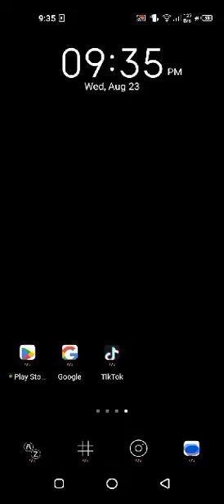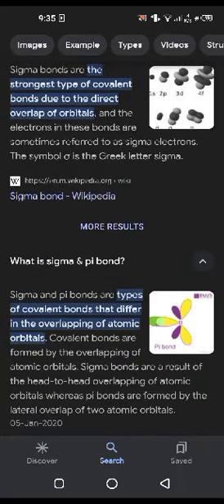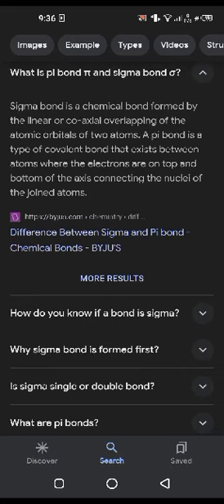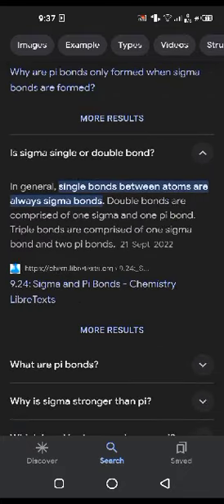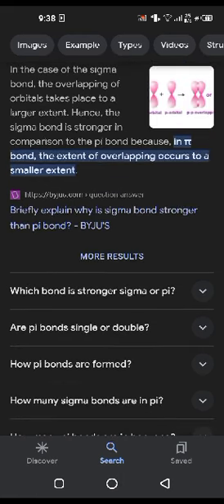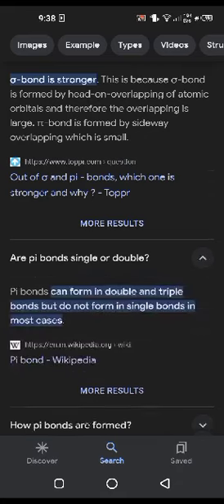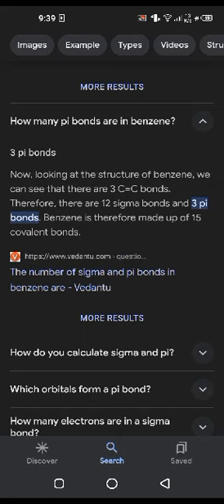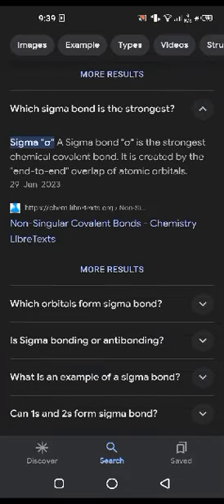Define Sigma bonds _ best video | review and facts | full Hd 1080p